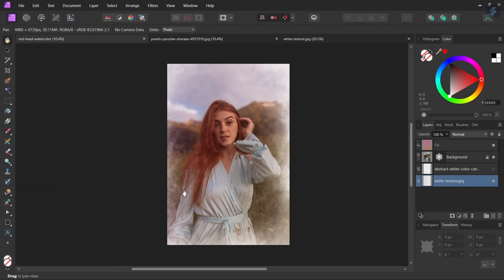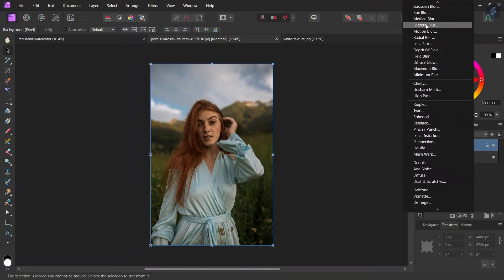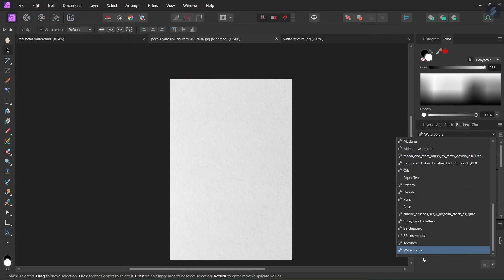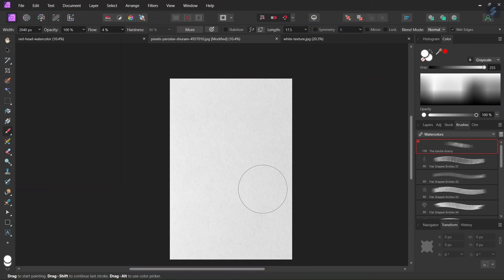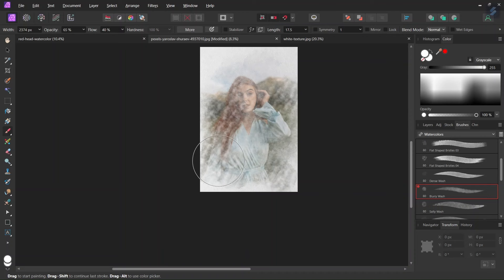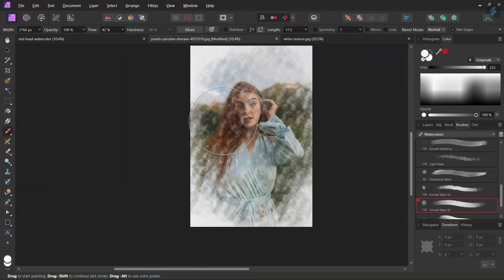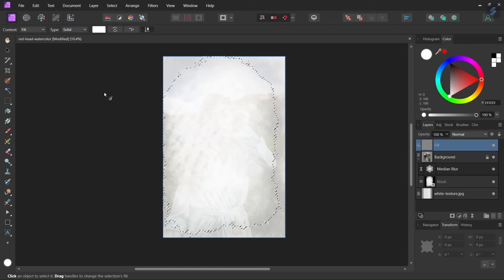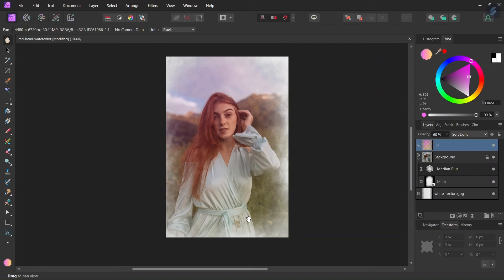How to Create a Watercolor Portrait in Affinity Photo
In this tutorial, I teach you how to create a watercolor portrait in Affinity Photo, using a median blur live filter, watercolor brushes, and an empty mask.

TIMESTAMPS:
0:00 Intro + Setup
0:53 Adding Median Blur
1:31 Adding Empty Mask
1:46 Painting With Watercolor Brushes
5:37 Applying the Gradient
6:46 Outro